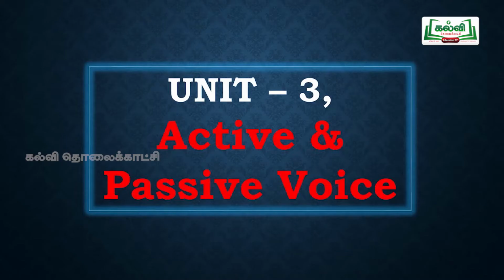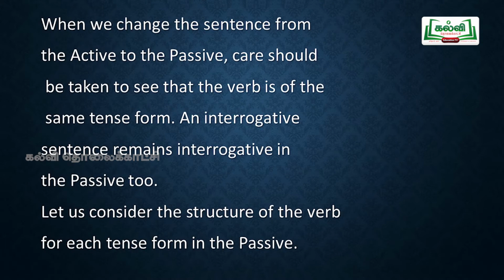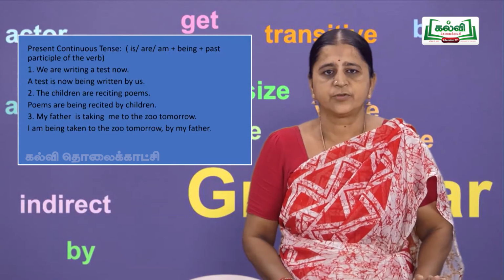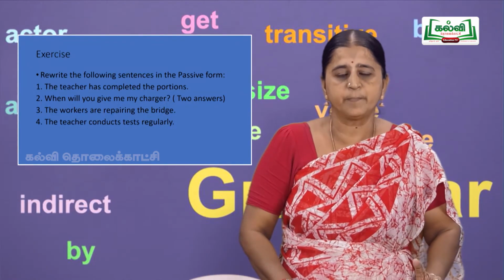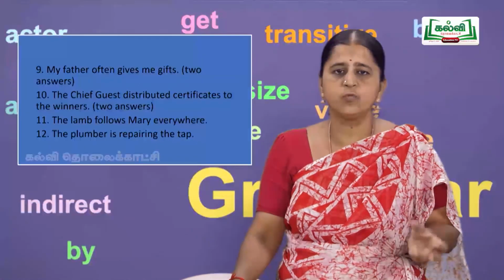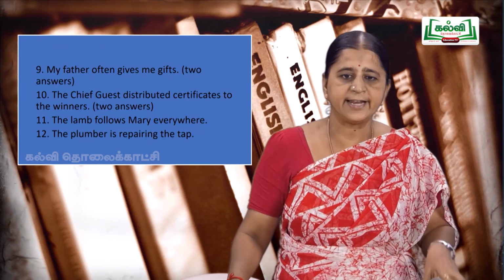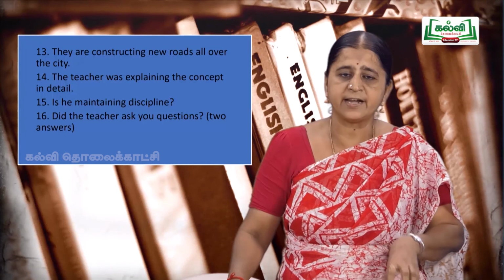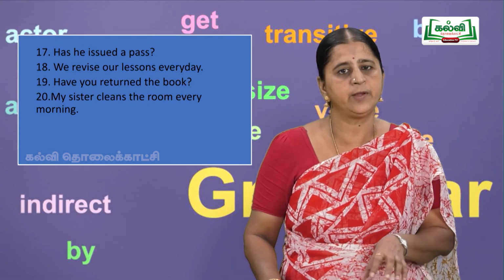Grammar active & passive voice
TN Government education content for 12 th students